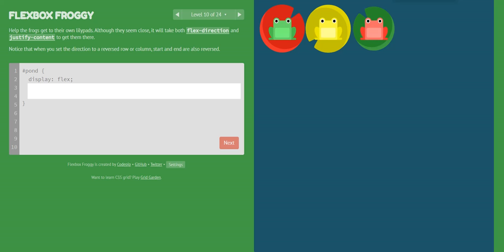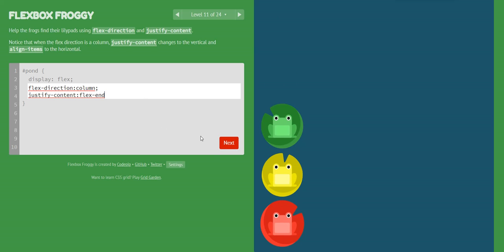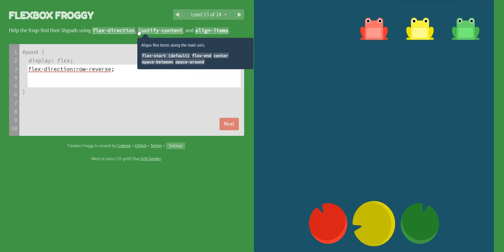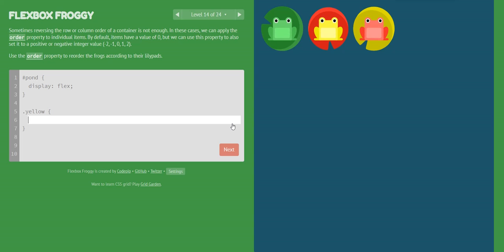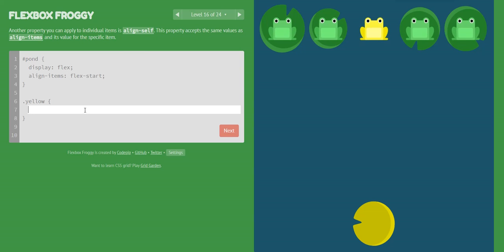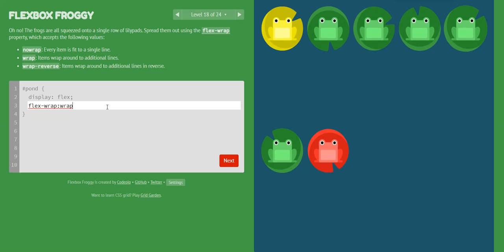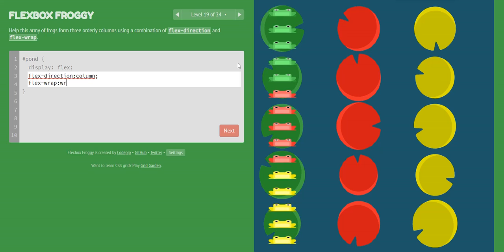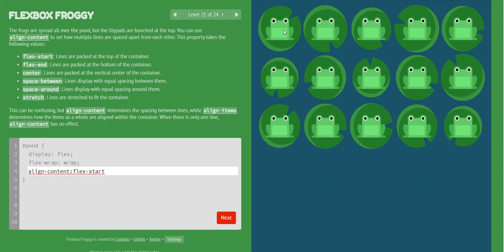FLEXBOX FROGGY: Part -2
Learning CSS Flexbox in an interactive way. Flexbox Froggy is a game where you help Froggy and friends by writing CSS code! Guide the frog/s to the lilypad/s using flexbox properties.